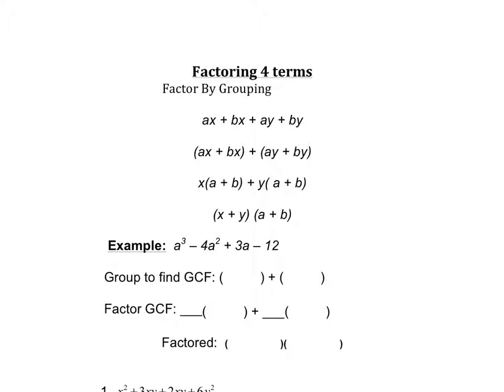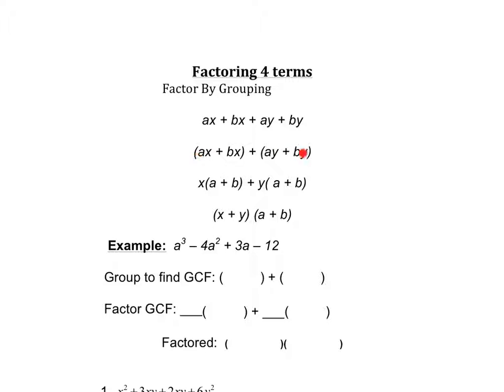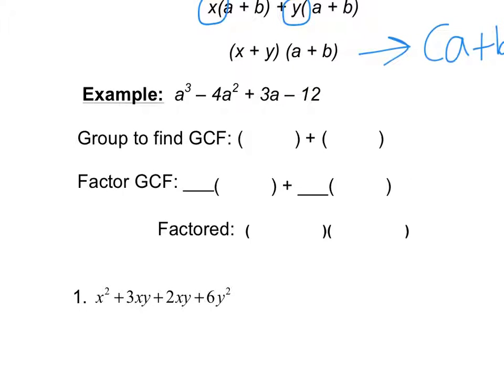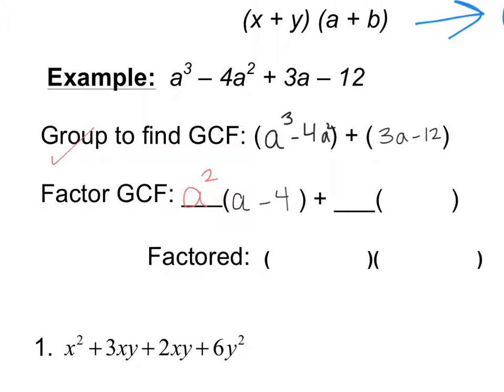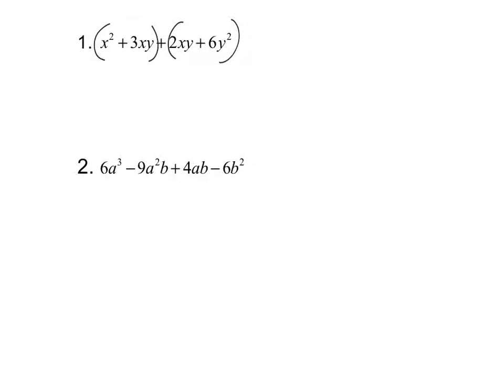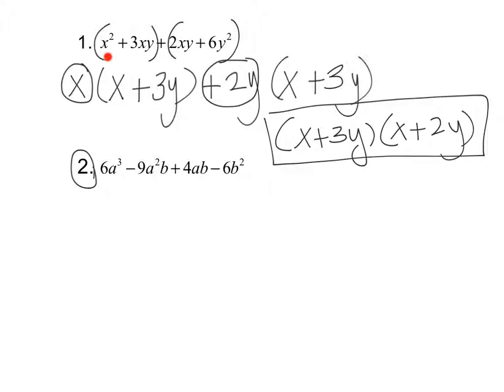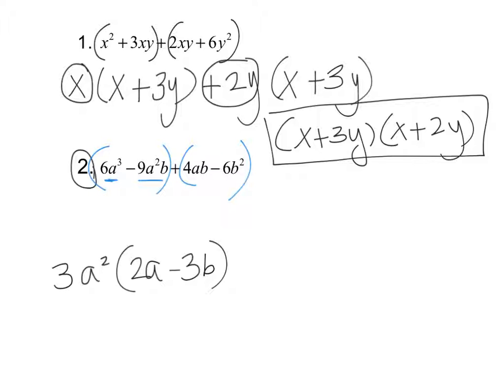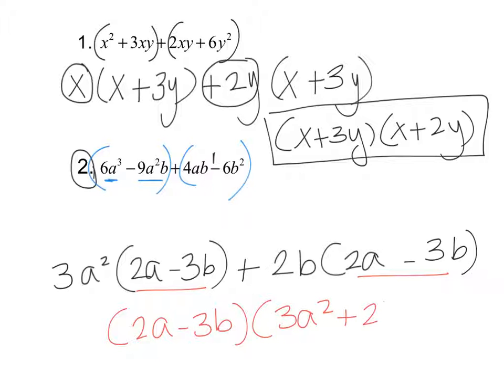Factoring 4 Terms